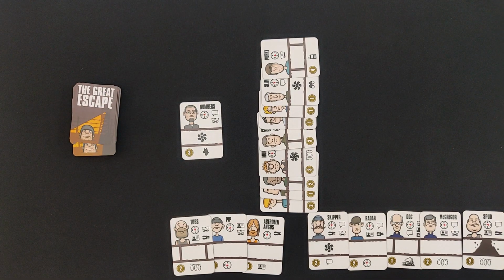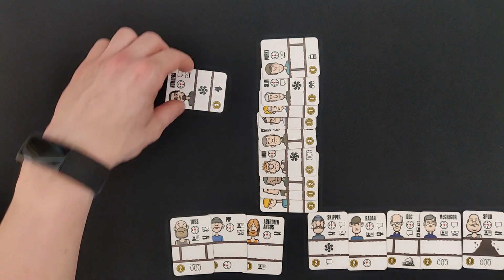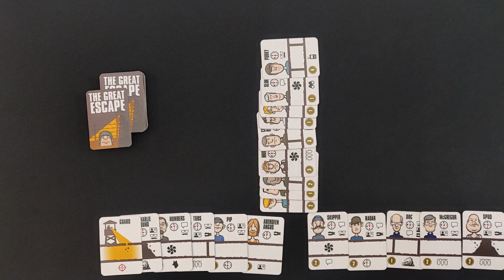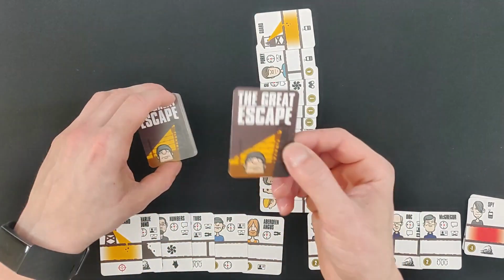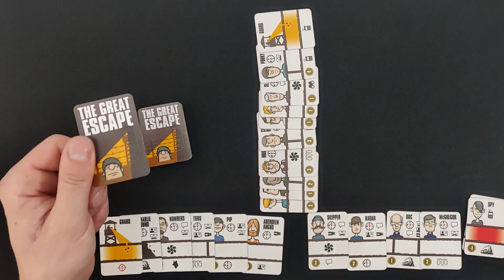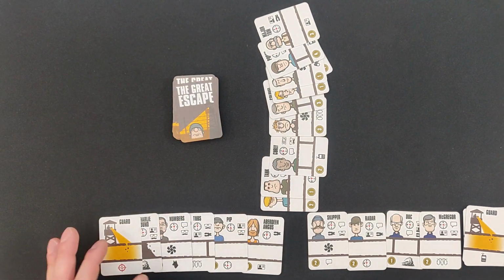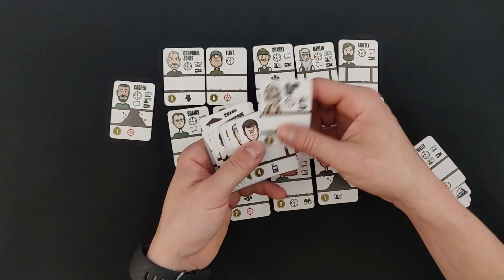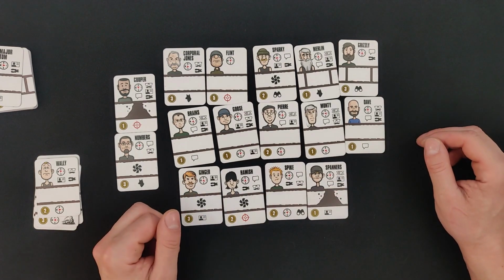The Great Escape - Strategy and Tactics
A few strategies and tactics for winning in The Great Escape.